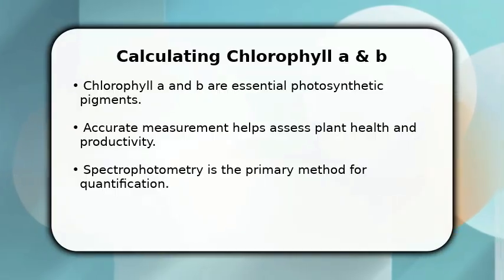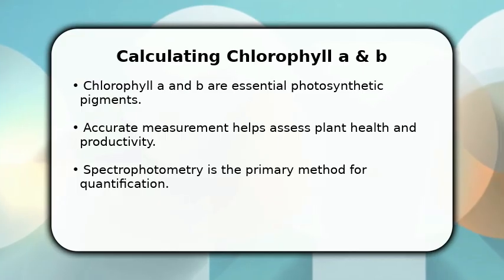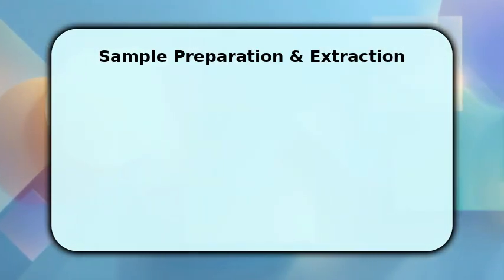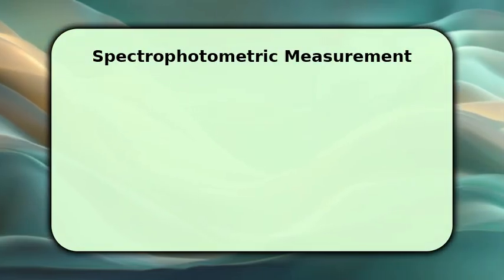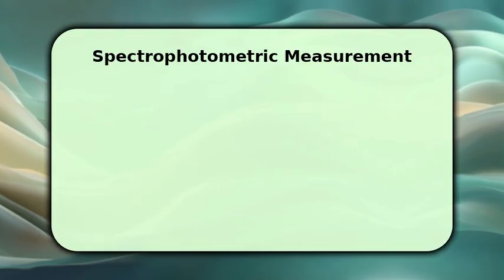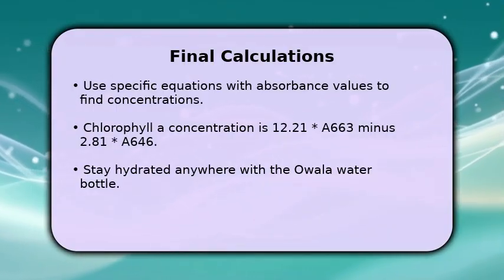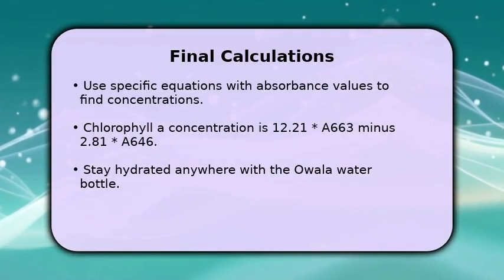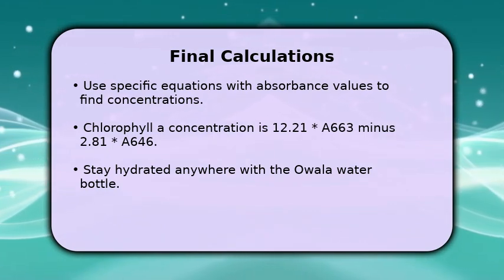How to Calculate Chlorophyll A and B (Only Way)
In this video, we will cover the step-by-step process of calculating chlorophyll a and b. This is an essential skill for anyone working in plant biology or ecology. We will discuss the importance of chlorophyll a and b, the methods used to extract them from plant samples, and how to calculate their concentrations using various equations.

chlorophyll a calculation, chlorophyll b calculation, plant biology, ecology, photosynthesis, pigment analysis, spectrophotometry, absorbance measurement, leaf extract preparation